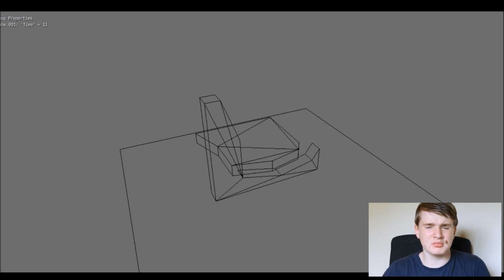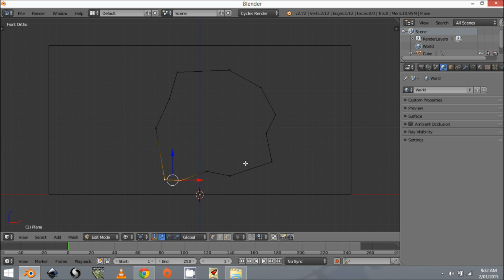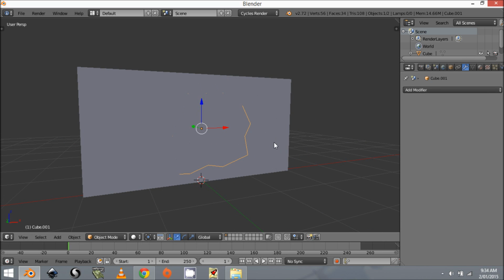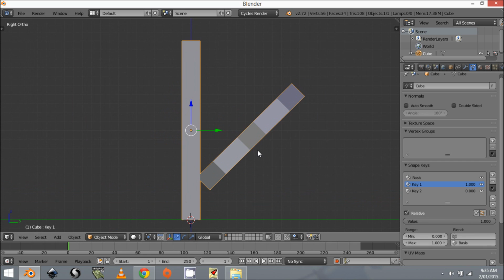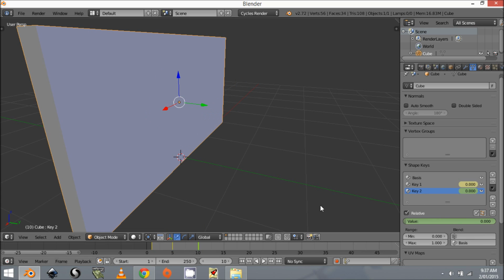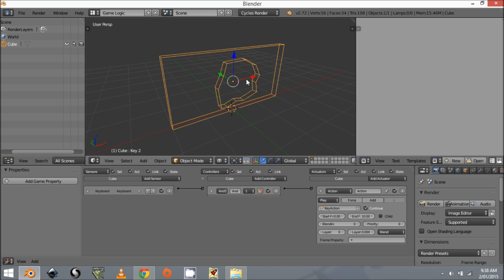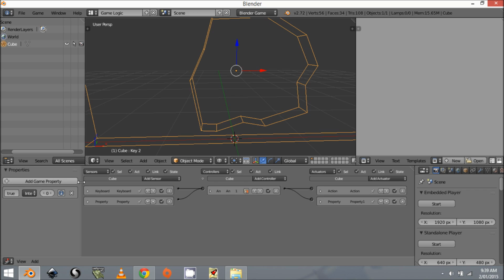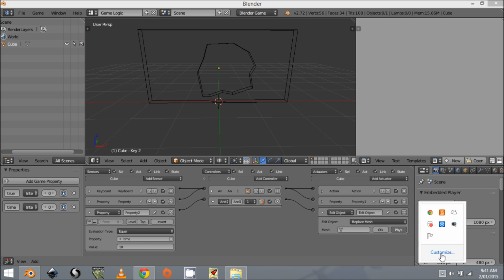Destructible wall - Bge Tutorial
Learn how to setup destroyable wall in the blender game engine using logic bricks, Thanks for 135 subs